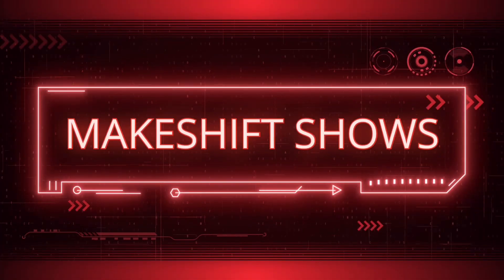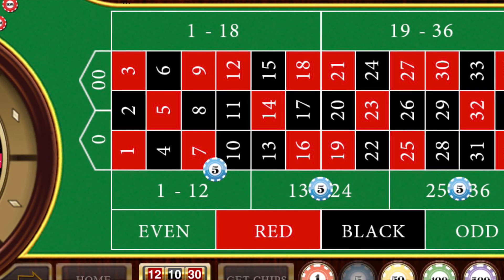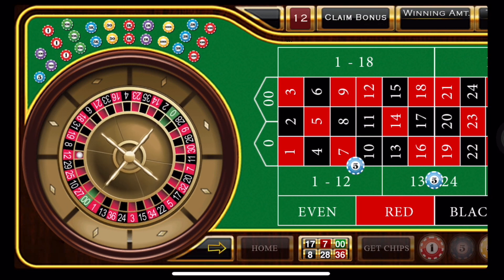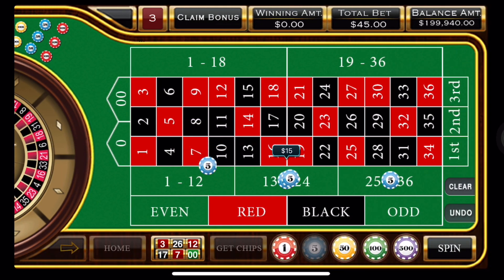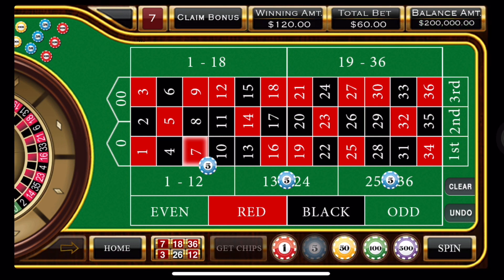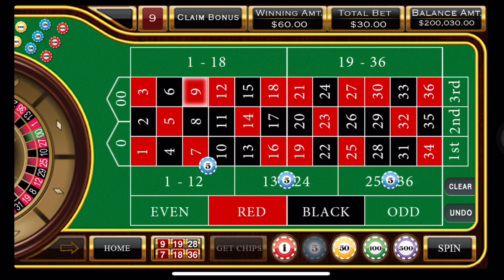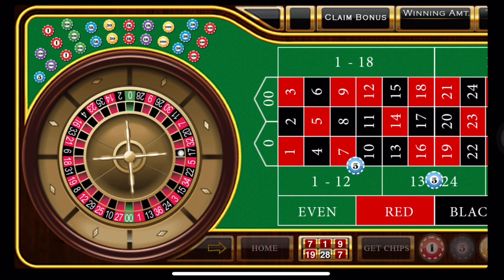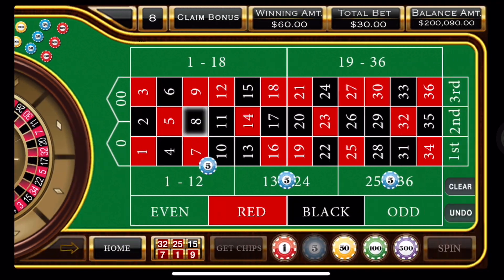BEST ROULETTE STRATEGY EVER for DOZENS AND DOUBLE STREETS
This is the best roulette strategy ever for dozens and double streets. This is how to play roulette in a casino and online. This roulette system maximizes your profits while playing with a small bank roll.

 Please note, during your use of this YouTube channel, that online and casino gambling is an entertainment vehicle, and that it carries with it a certain degree of financial risk. Players should be aware of this risk, and govern themselves accordingly. All users of MAKESHIFT SHOWS Channel should exercise responsibility when playing in casinos or on online casinos; MAKESHIFT SHOWS has undertaken to inform all those interested in online gaming about the dangers of excess that could potentially result from such an activity. There is nothing contained herein that constitutes a guarantee of winning, nor is there an intention to induce anyone into violating any local, state or national laws. Recognizing that the laws and regulations involving online gaming are different everywhere, readers are advised to check with the laws that exist within their own jurisdiction to ascertain the legality of the activities which are covered.
MAKESHIFT SHOWS YouTube Channel is intended as an educational guide for those who are interested in the pastime of online and Casino gaming. Any information posted within this channel is accurate to the best of our knowledge. All measures are taken to ensure that such information is accurate and up-to-date, but please take note that some of it may become outdated and/or may be subject to change at any time.
MAKESHIFT SHOWS maintains no responsibility for the loss of money in which the subscriber or watcher incurs while using demonstrated GAMBLING systems. MAKESHIFT SHOWS is strictly a demonstration channel and is not liable for money’s lost while playing CHANNEL STRATEGIES AND SYSTEMS.

Welcome to MAKESHIFT SHOWS pYouTube Channel. WE SPECIALIZE in helping you win more money than ever. We have Roulette, Baccarat, Poker, Black Jack and More.

Have you ever wanted to make money playing roulette? Today’s your lucky day. We deliver the best roulette strategy ever.